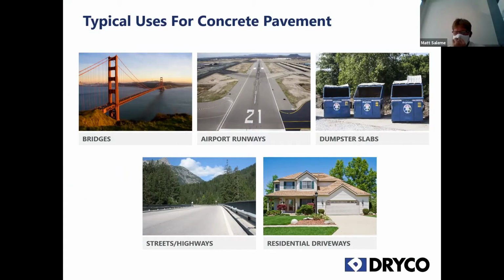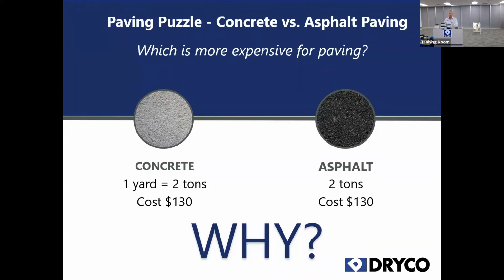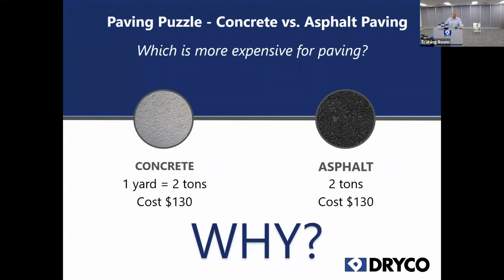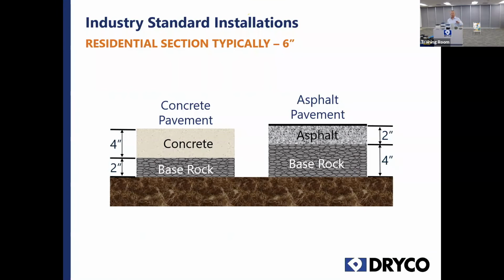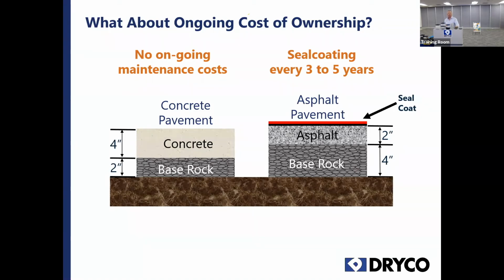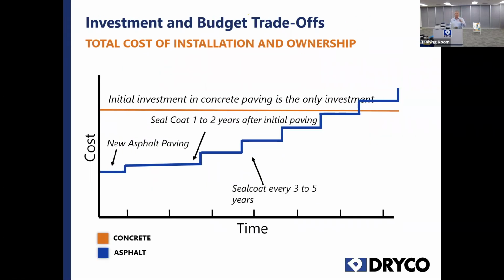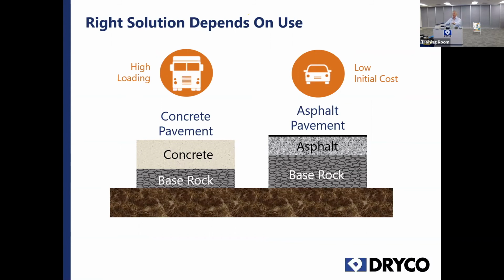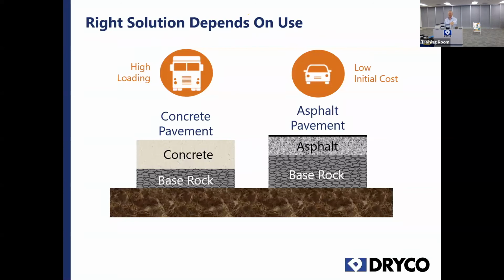Understanding the difference between concrete and asphalt - DRYCO Pavement Maintenance Seminar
What is the difference between concrete and asphalt? This DRYCO Pavement Maintenance Seminar breaks down the differences between concrete and asphalt. Learn the pros and cons of using concrete and asphalt, in what situations one is better than the other, and more. We cover everything from durability to cost to safety in this informative video.

DRYCO is your one-stop company for pavement, asphalt, concrete, and fencing services. to schedule a free estimate today!